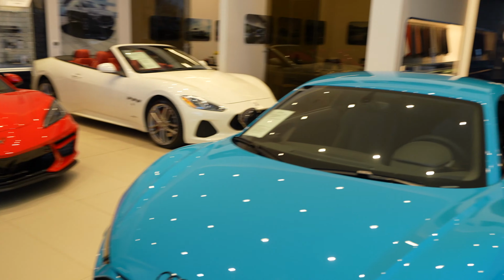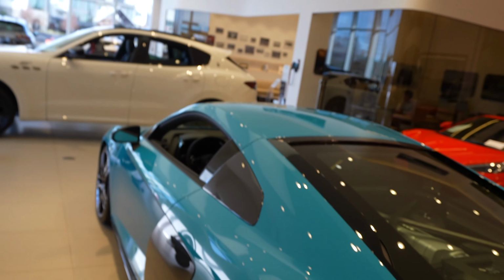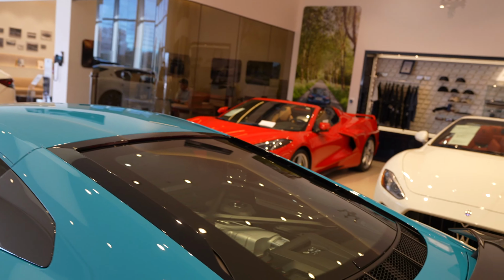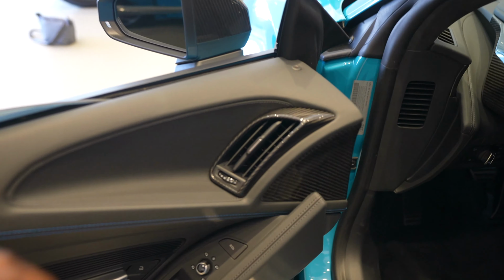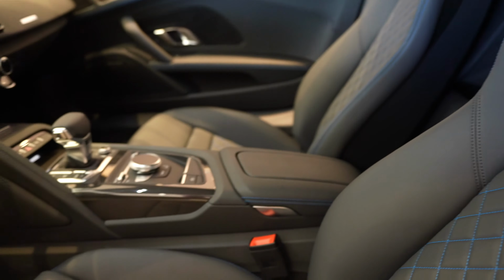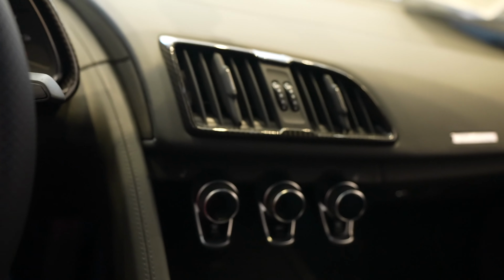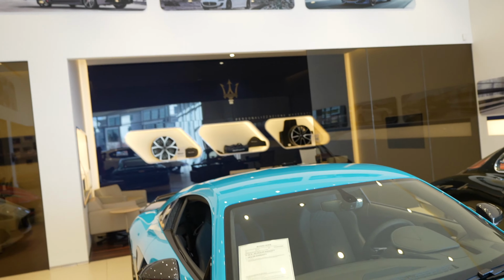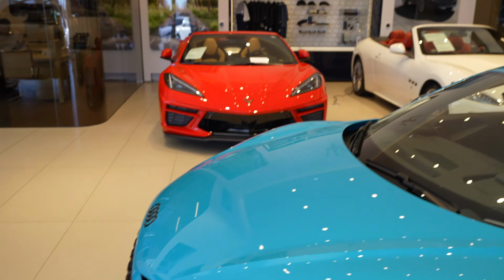Why The 2022 Audi R8 V10 Is The Most Underrated Sports Car Ever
I was able to have the opportunity to stop by Maserati of Atlanta and they had this beautiful Riveria Blue 2022 Audi R8 V10 on display. This sports car is truly underrated and its a shame that it does not get the attention it deserves. This vehicle is the most underrated sports car ever. Tune in to see why !